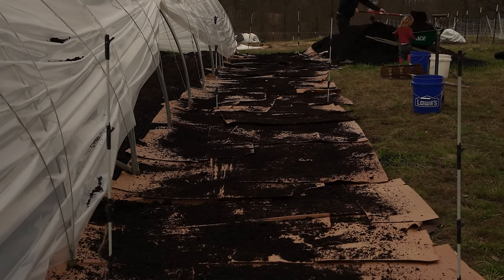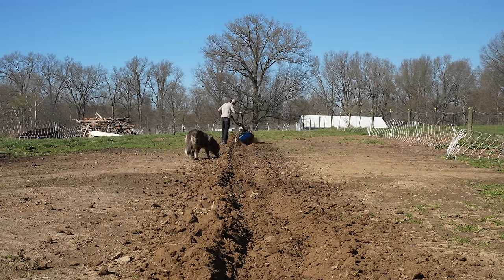From Pasture to Production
In today's video I discuss some the ways in which people who grow food professionally start their gardens.

Some things I discuss: how to start a garden from scratch, how to turn over the soil, how to plow with a BCS, When to plow, how to start a no dig garden, how to start a no till garden, never till gardening, can you till before going no-till, mulching a garden, can you plant into compost, how professionals start gardens, using cover crops to start a garden, how to start a garden fast, how to start a garden right, etc..

My book 👇
The Living Soil Handbook: